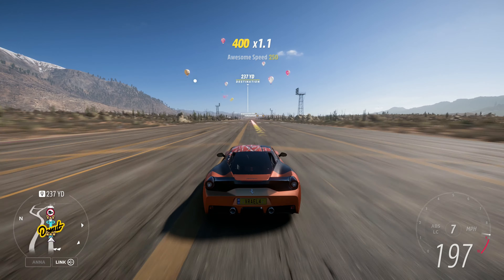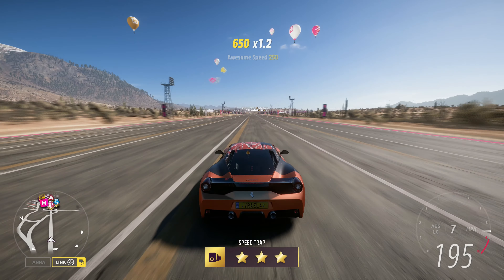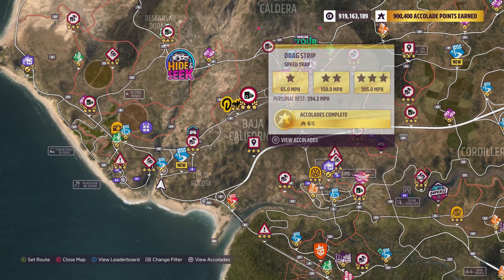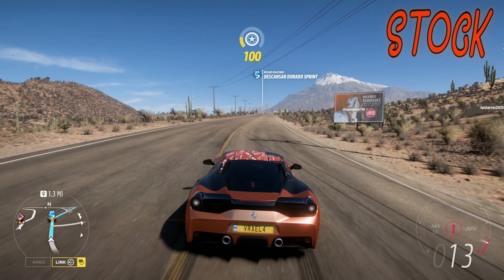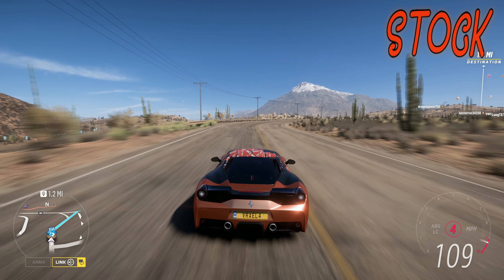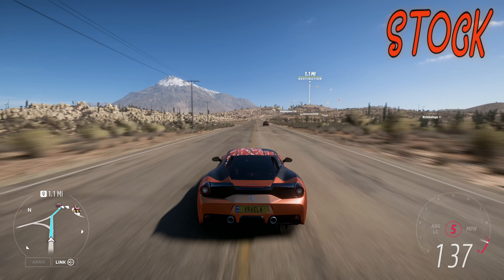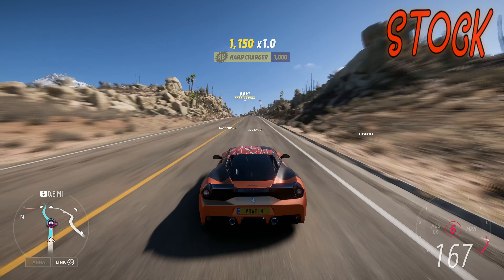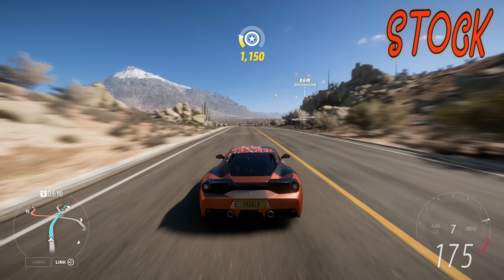Drag Strip Speed Trap | How To Do STOCK | Series 38 'Hidden Horizons' Spring | Forza Horizon 5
Speed Trap: 'Drag Strip': S1 Class Ferrari: 150.00 MPH:
2013 Ferrari 458 Speciale: STOCK